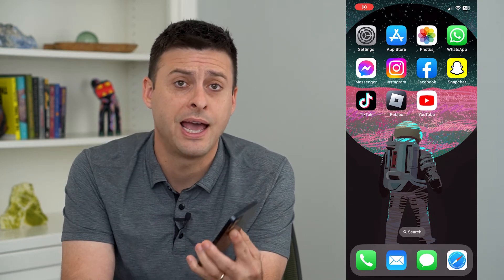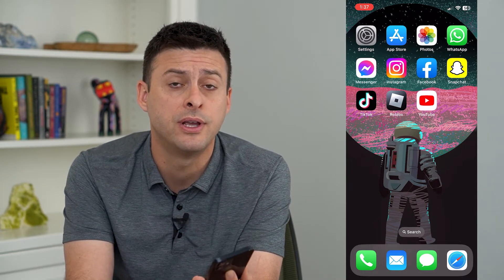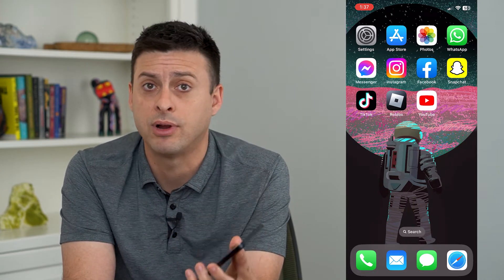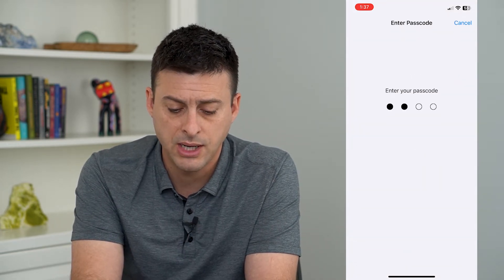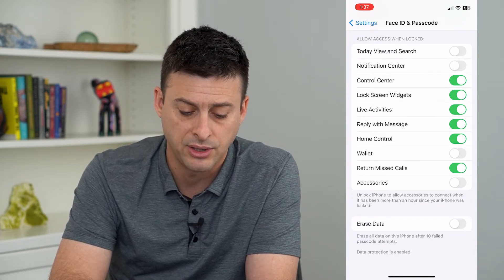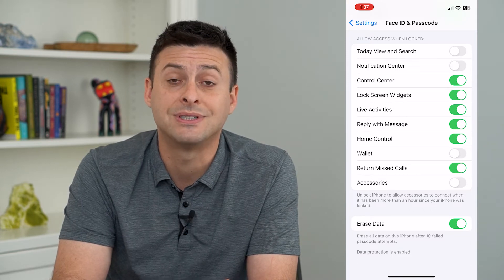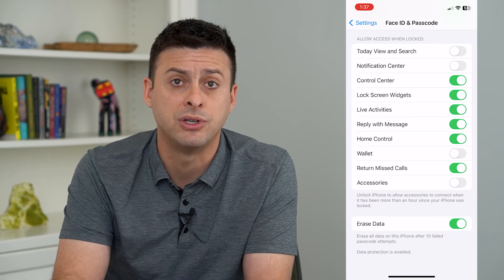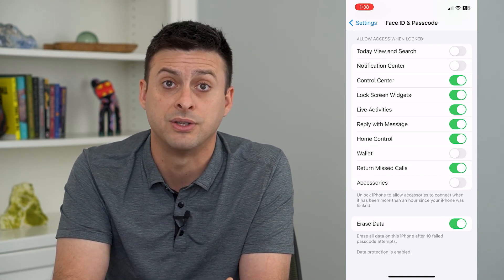How To Erase iPhone After Failed Passcode Attempts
Let's erase all of your data and content from your iPhone after 10 failed password attempts in case someone stole your phone and is trying to break in.